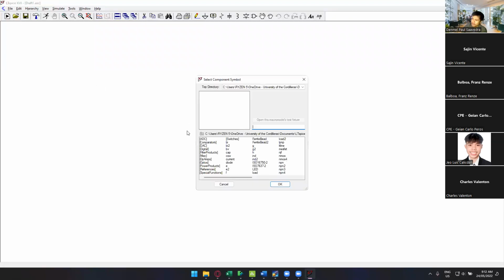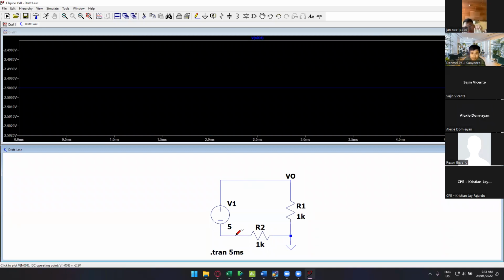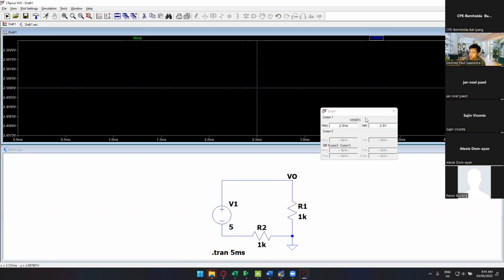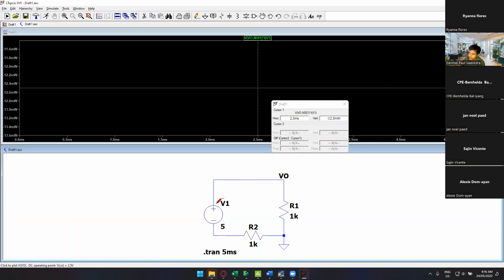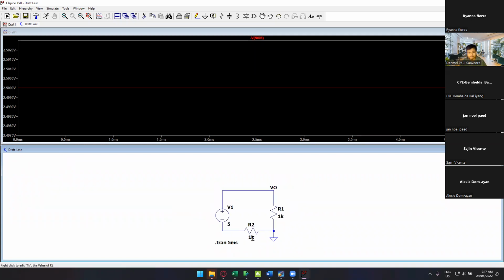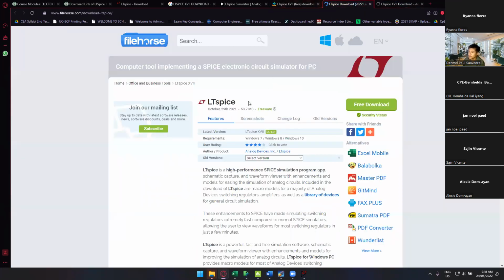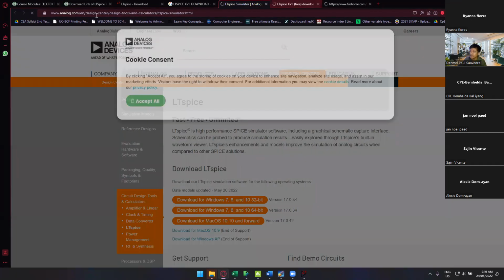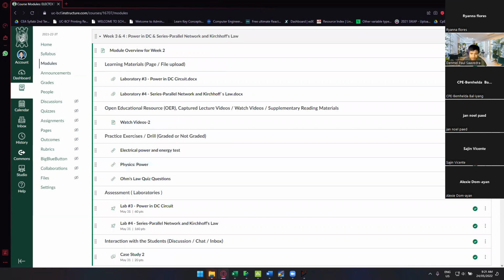Week 3 - Part 2